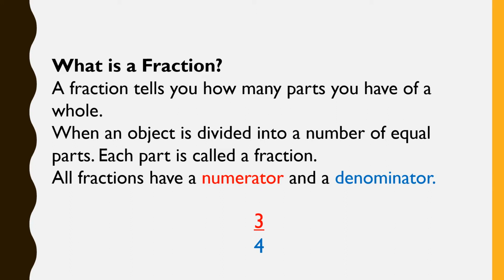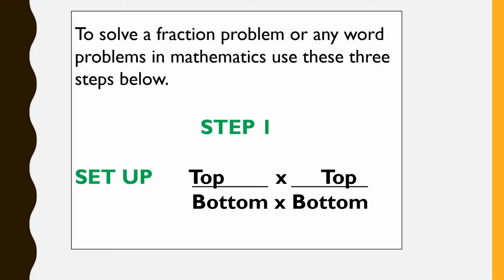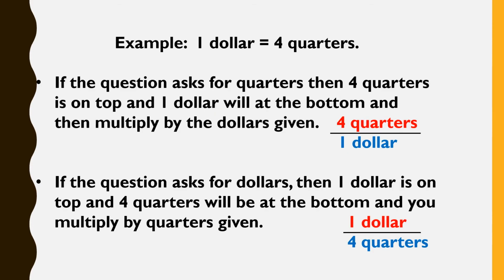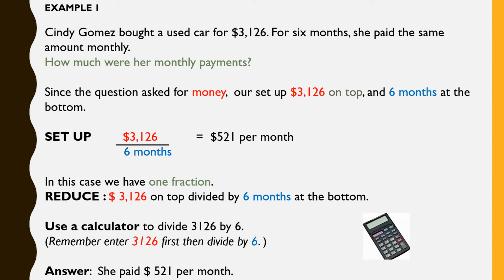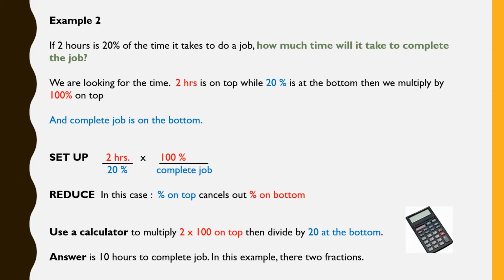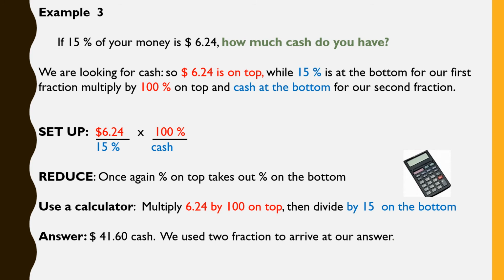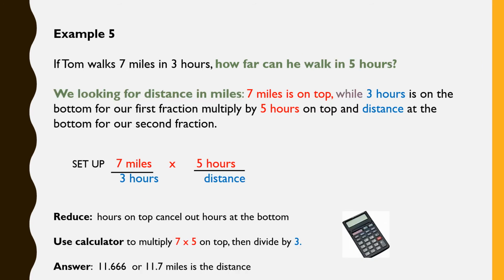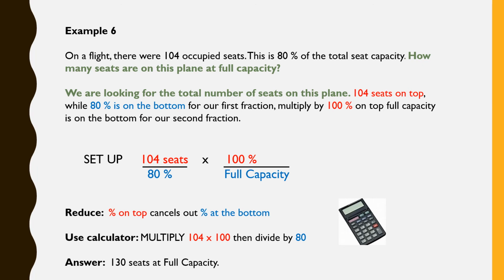How to solve word problems